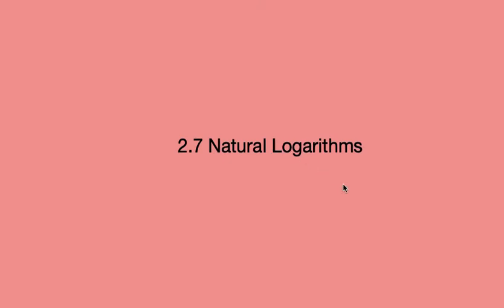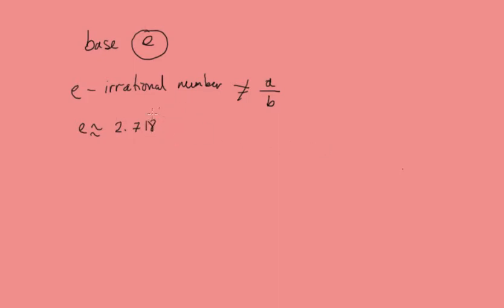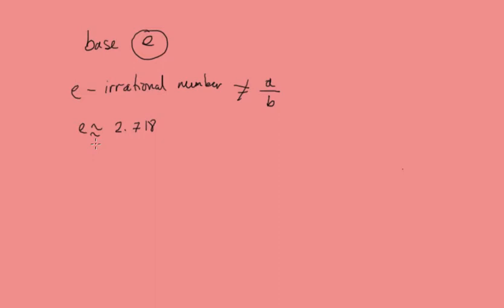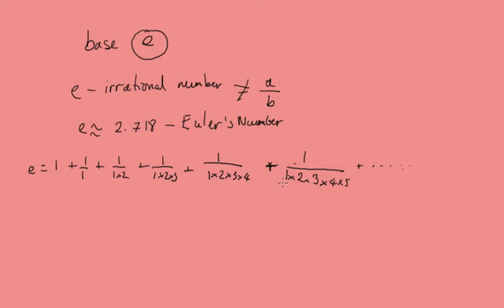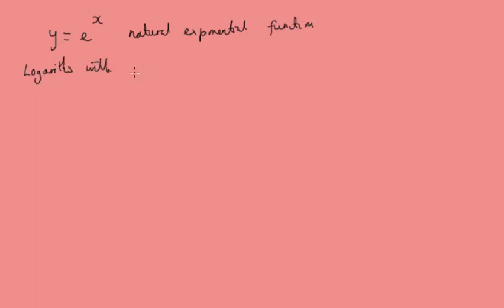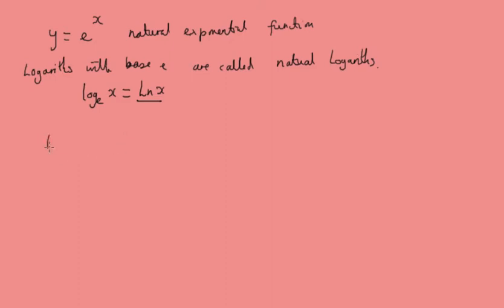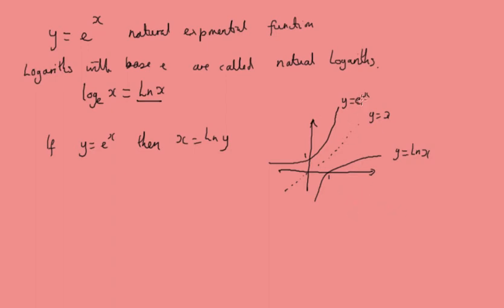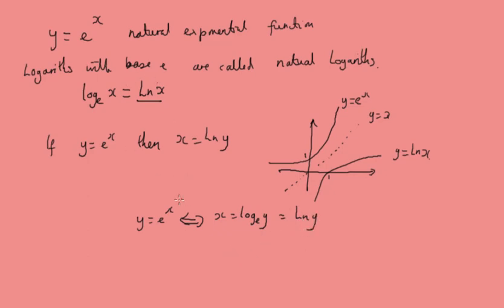2.7 Natural Logarithms